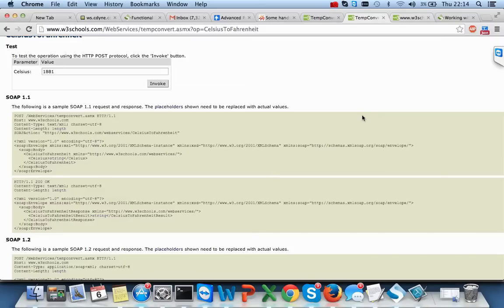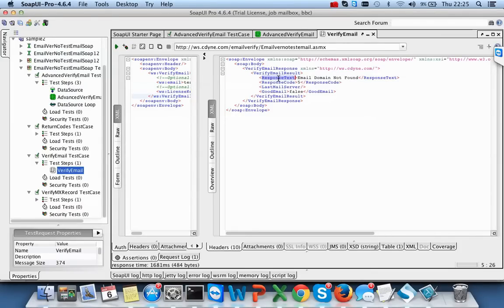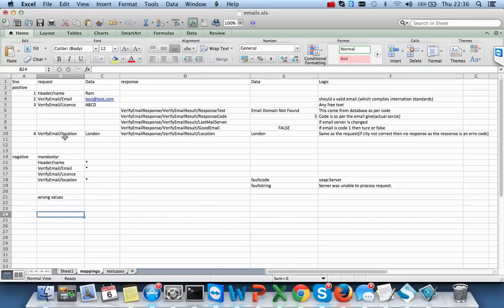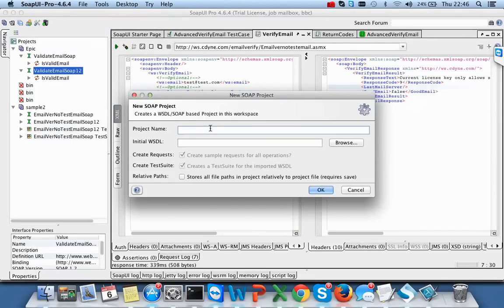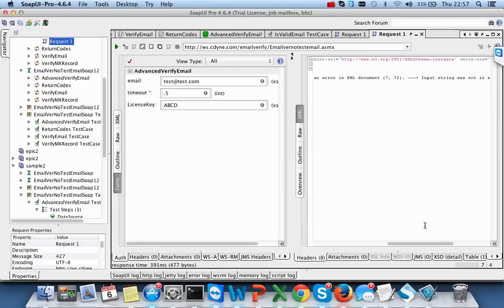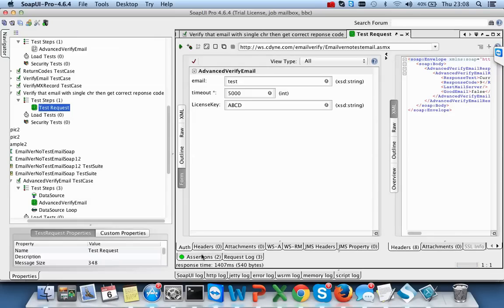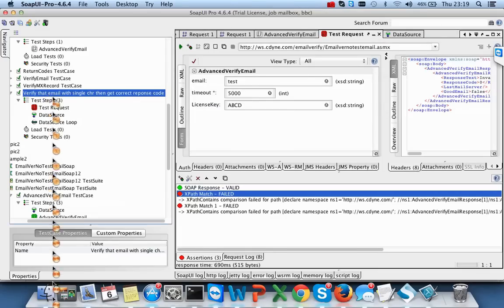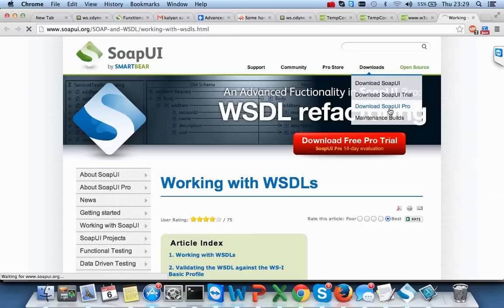How to start a SOAP UI project from scratch(view in HD only)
Basics of Soap Service and how to start a SOAP UI project from scratch